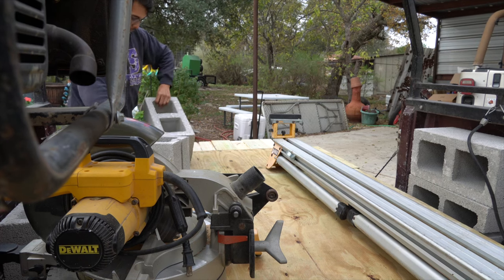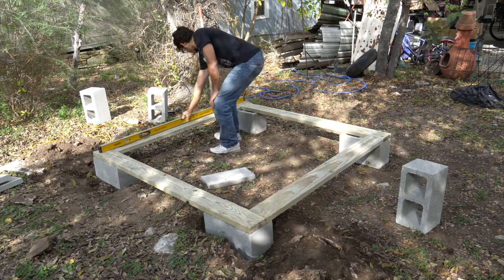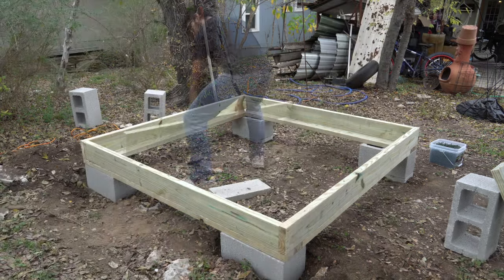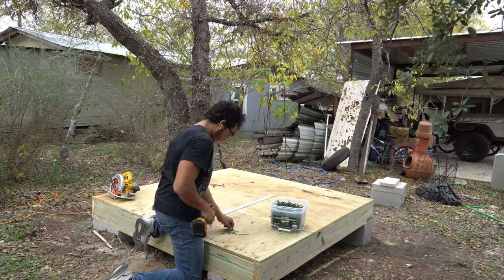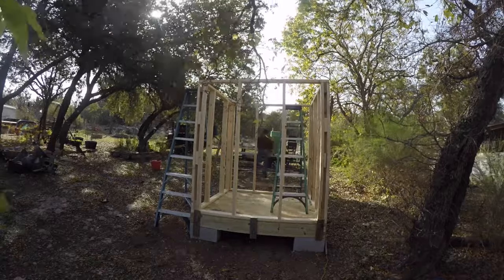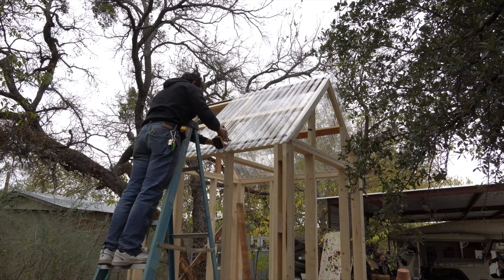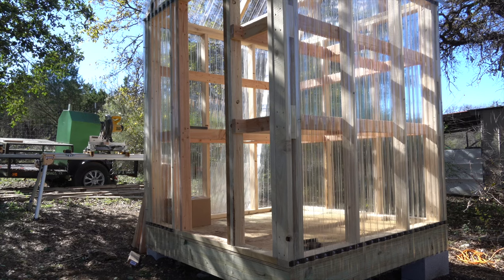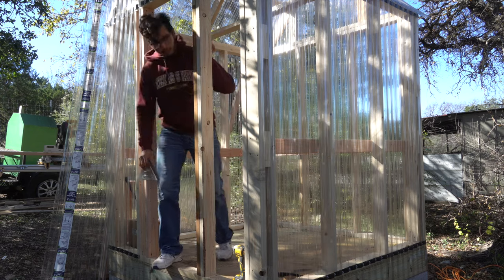How to build a simple, sturdy, greenhouse with polycarbonate panels and 2x4's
In this video I show you how I built this green house. You can use this video as a guide on how to build a back yard greenhouse, or a DIY greenhouse. To be completely honest this was my first time building a green house. It was a really fun project and it took four days to complete. The main expense came from the polycarbonate panels which you can save money on by purchasing regular greenhouse wrap but keep in mind that the regular greenhouse wrap is very fragile and easy to tear.
I started this project by building a foundation with cinder blocks and pressure treated lumber. I could have easily just flattened out the ground it was on and built the structure directly on the ground but I didn't want to do that because doing that would expose the structure to termites, ants and water decay due to rain.
Once I got the foundation built, I built four walls and a 12 pitch roof. Then proceeded to cut the polycarbonate panels with some snips and attached them with roofing screws.
This is a very easy way to build a greenhouse.